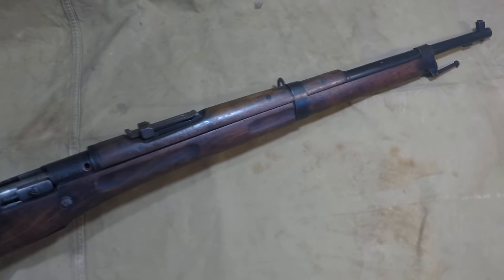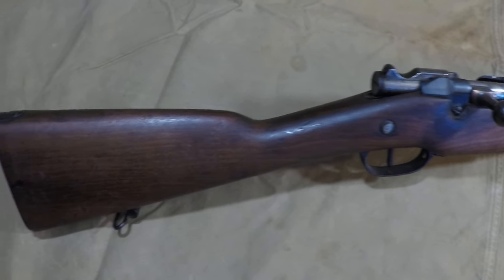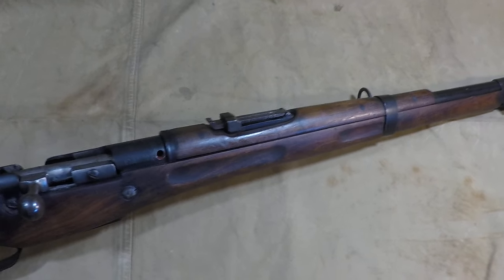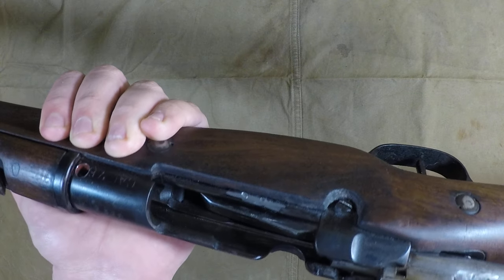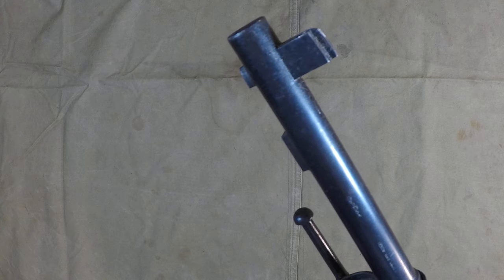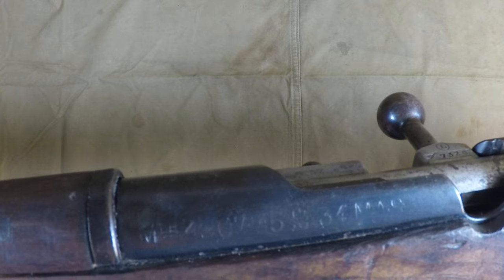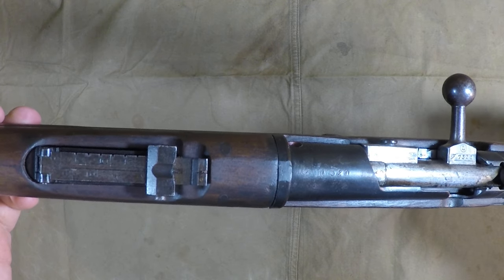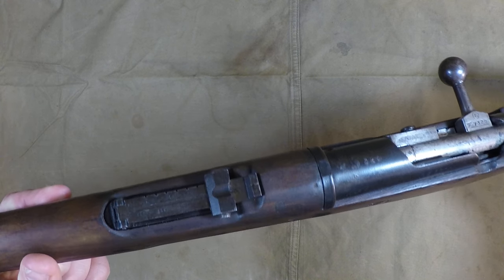French Mle 07/15/34 Rifle in 7.5x54MM.